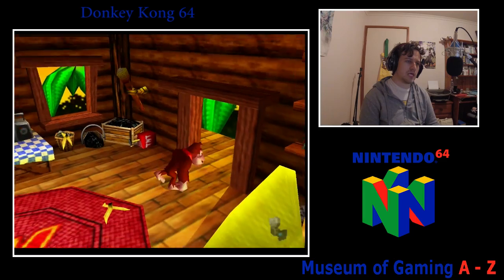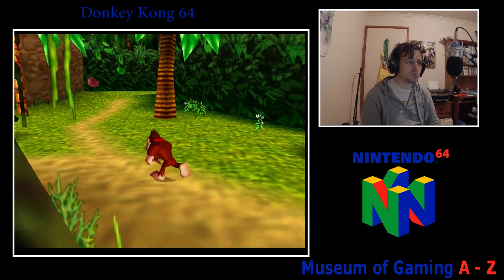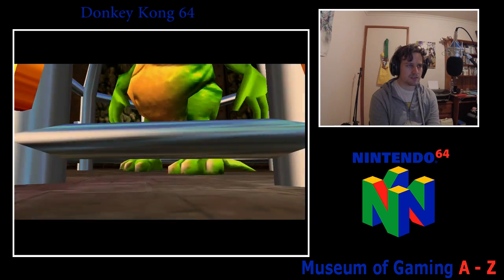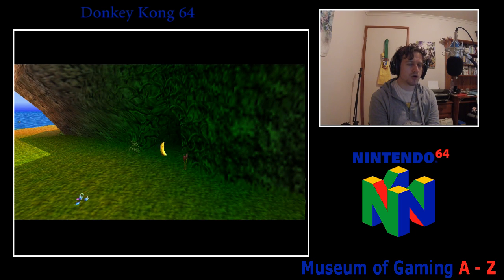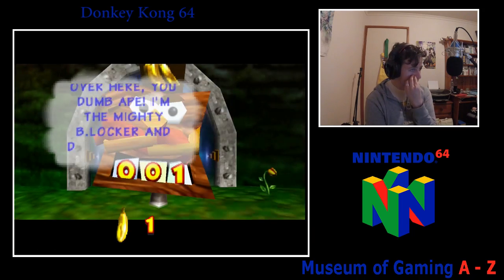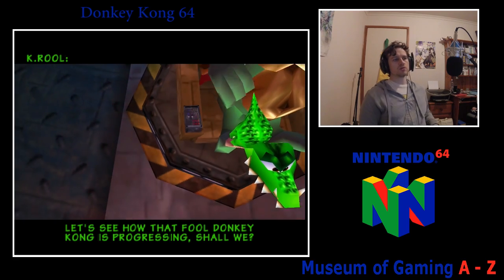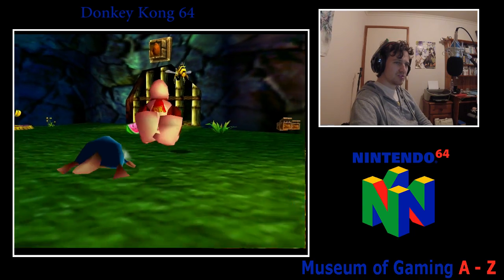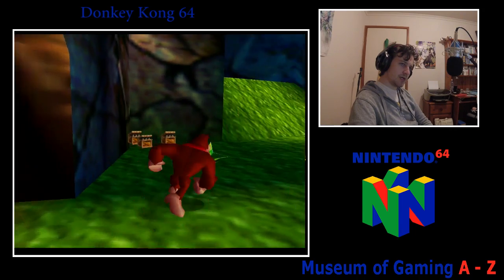Museum of Gaming 59 - Donkey Kong 64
Welcome to a exhibition of one of the best gaming consoles of all time!
Hello Youtube! Here is today's adventure!
Today we are playing Donkey Kong 64 on the N64 for our Museum of Gaming A-Z reviews.

In this series we are exploring the Nintendo 64, and what this amazing console has to offer. As a child I was given a N64 as a present on my 5th Birthday and it was one of the most played consoles that I have in my possession.

This series is going to focus around playing the start of a game, seeing how it controls, how it sounds, how it feels while playing and giving you an honest opinion and rating out of 10; Also, we are playing them in alphabetical order.
I plan to play roughly the first 20 minutes of the games and then give you this opinion.

I hope you will enjoy this ride with me and get all your family and friends to join in the fun.

I am a proud member of Freedom.

I have a second channel full of product reviews, check it our

This video is owned by AdventuresOfWellUmMe, unless images/music specified in above description.